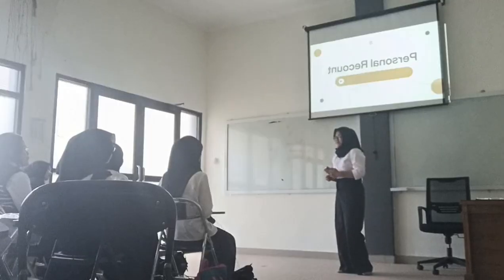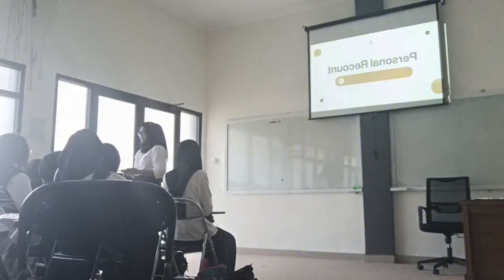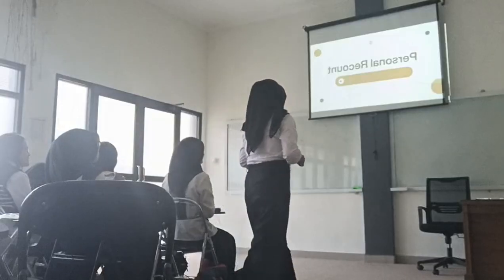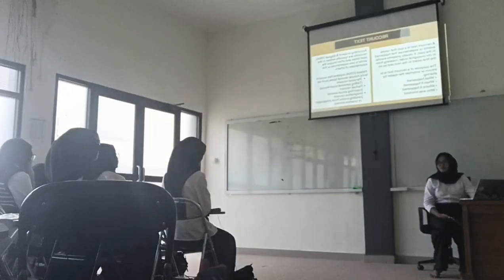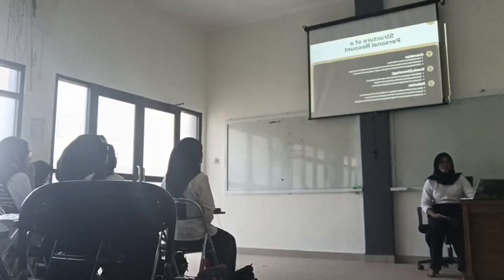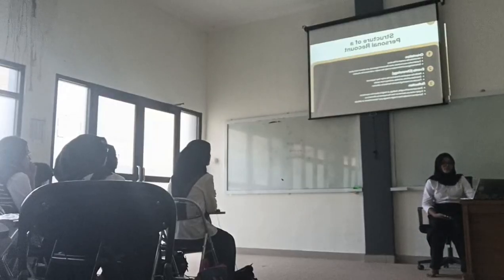232122008_Agni Melly Rismayanti